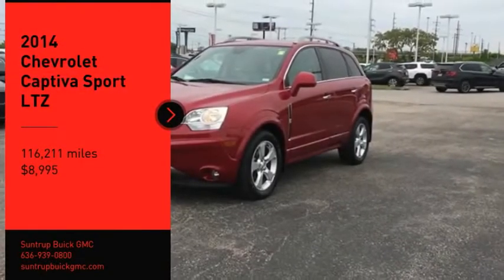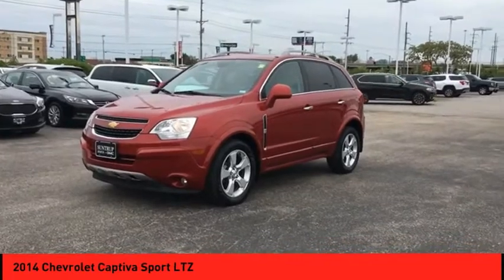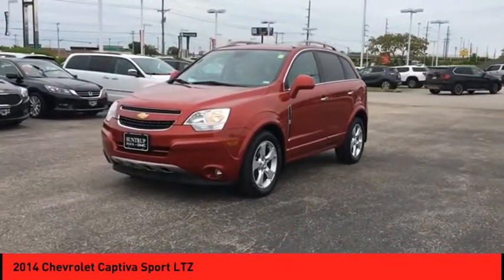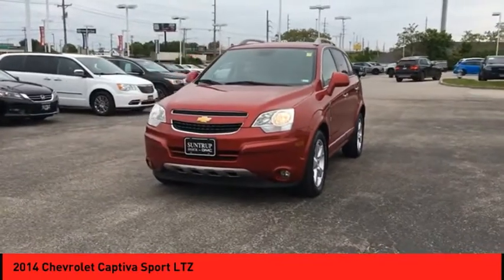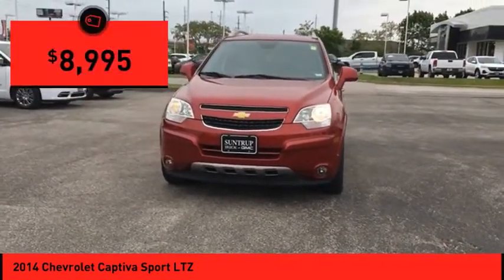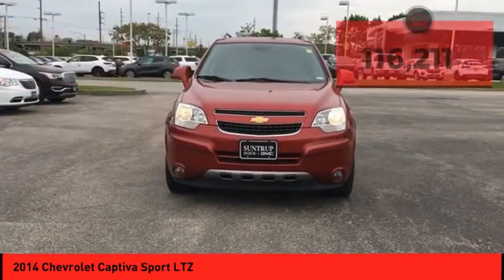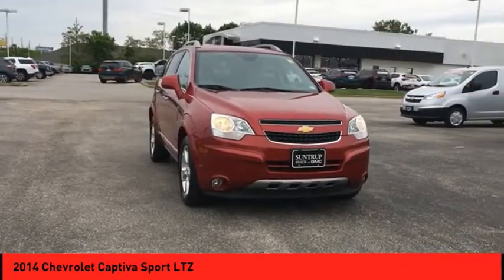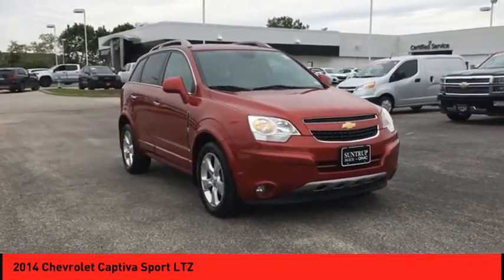2014 Chevrolet Captiva Sport St. Peters MO 26117-1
2014 Chevrolet Captiva Sport LTZ

This one's a deal at $8,995.  The exterior is a sleek crystal red tintcoat.  Access your electronic devices hands free with Bluetooth in the vehicle.  Take advantage of warm summer days with a sunroof you're sure to love.  Keep the tunes going with features like CD player.  Interested? Call today to take this vehicle for a spin!